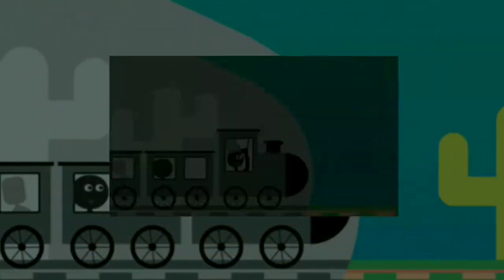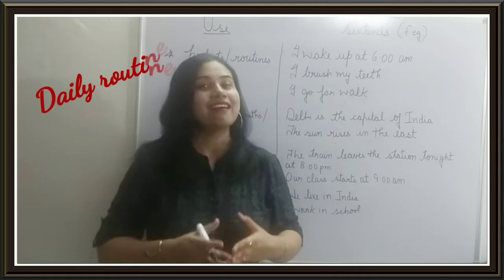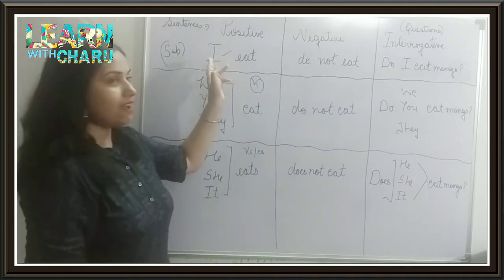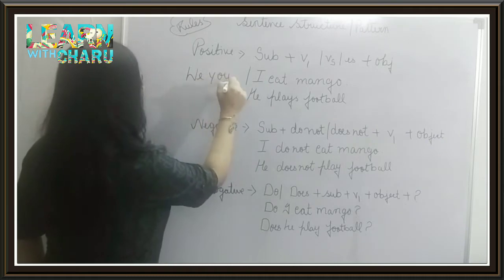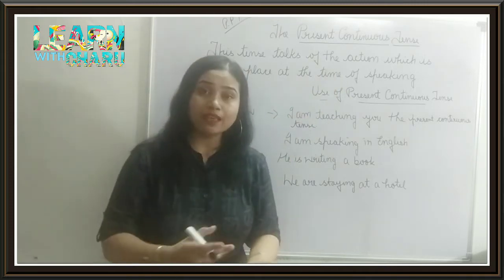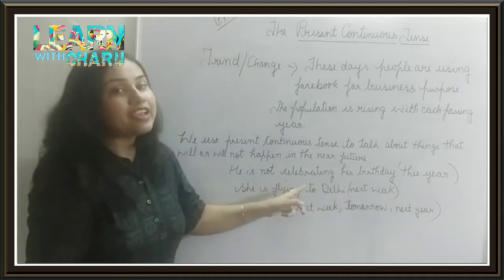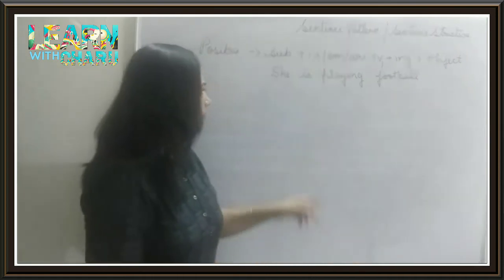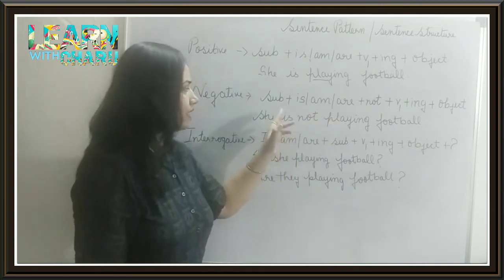English Grammar : TENSES PART 2 | Simple Present Tense | Present Continuous Tense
This video is about The Simple Present Tense & The Present Continuous

 In this video you will learn the uses of both the tenses .Even you will  also learn that when should we not use present continuous tense .At the end of the video you will get six fun  activities related to present continuous tense .These activities will help you to understand present continuous tense with fun.